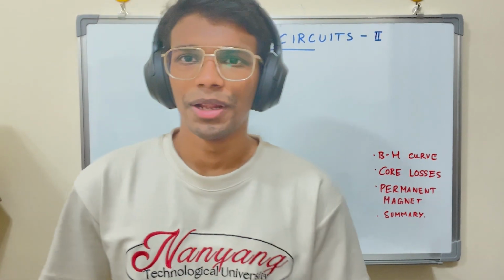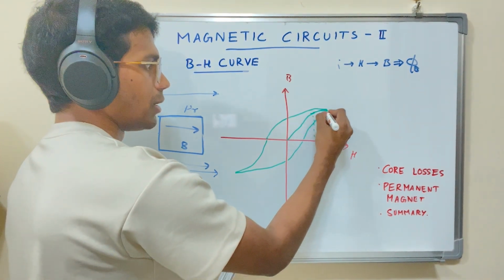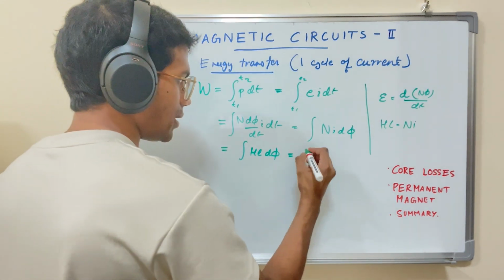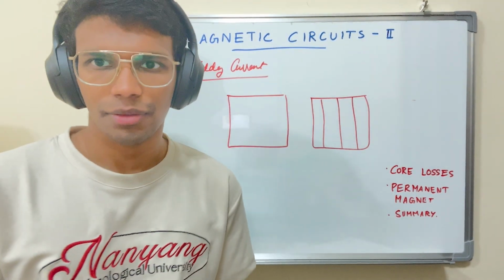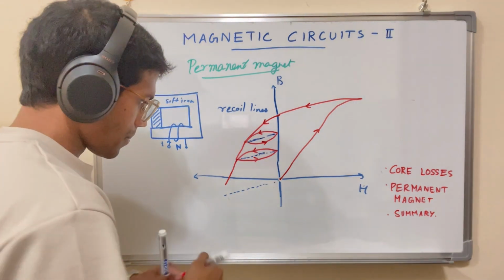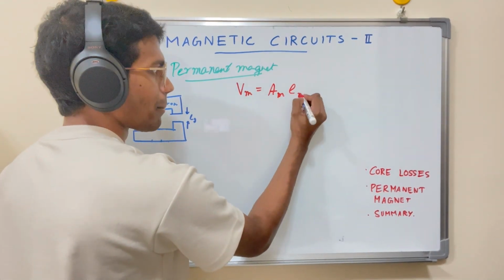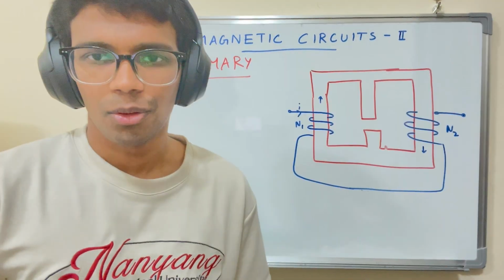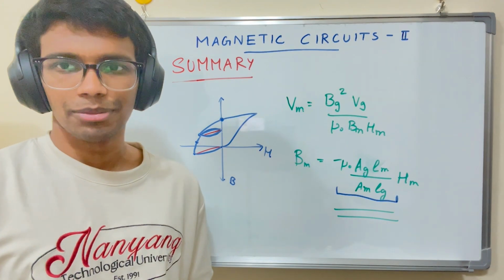Electric Drives - Magnetic Circuits (Pt. 2/2) - BH curve & Permanent magnets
Part 2 of the lecture on magnetic circuits
BH curve
Permanent Magnet (recoil lines, mini loops, shear lines)
Summary